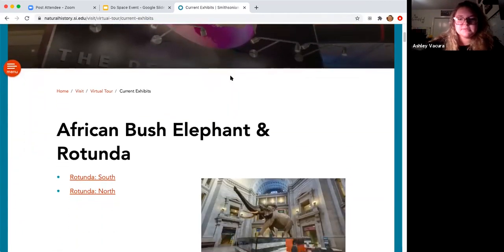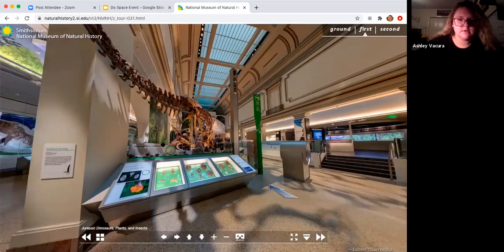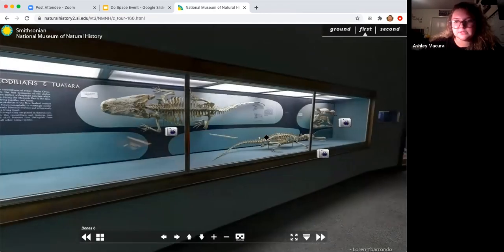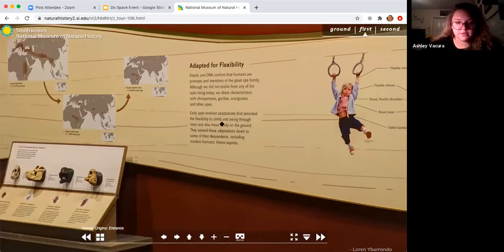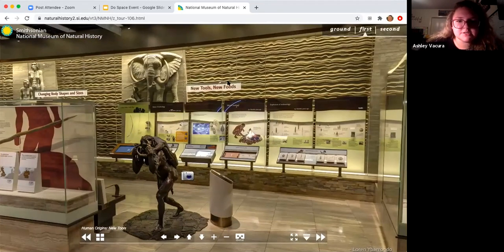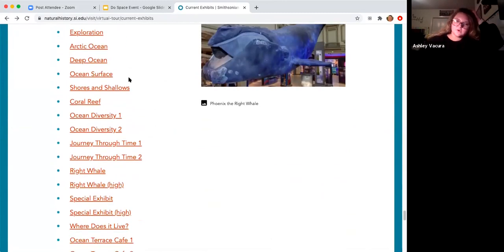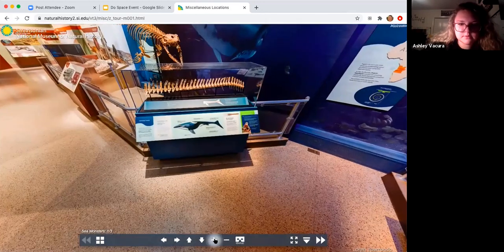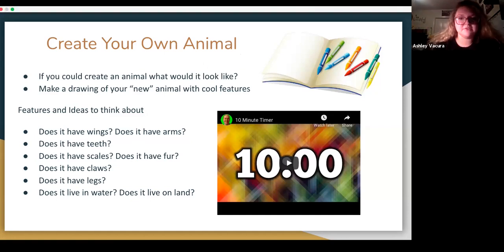Digital After School Club: Guests! 11-15 (November 5, 2020)